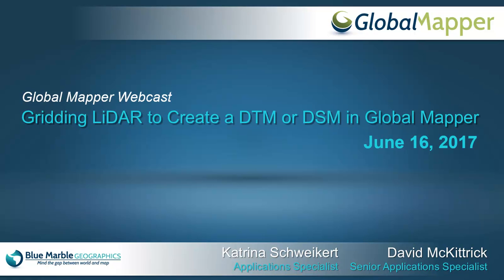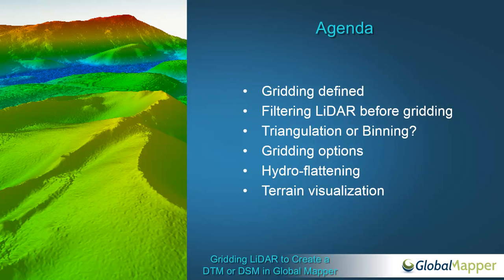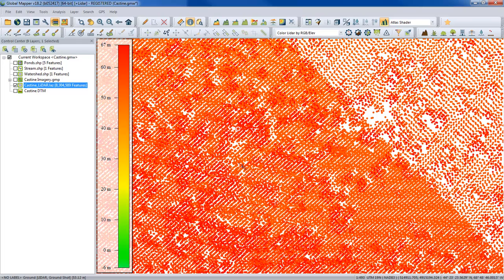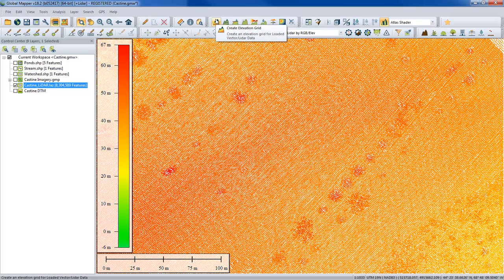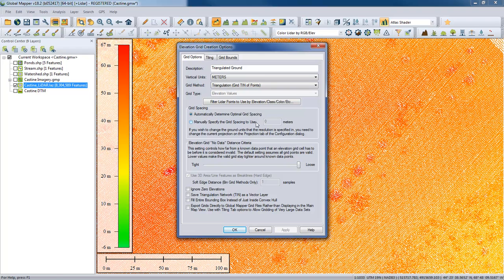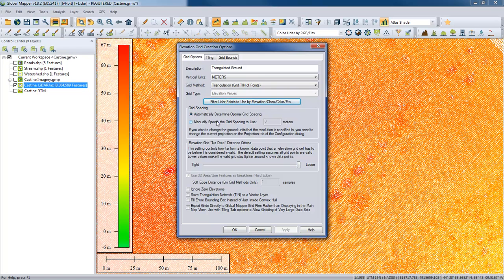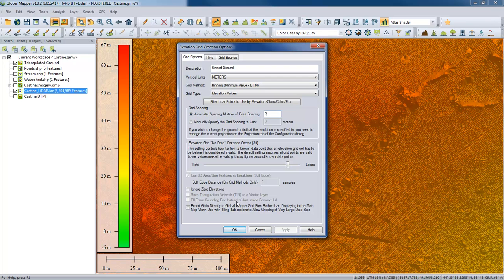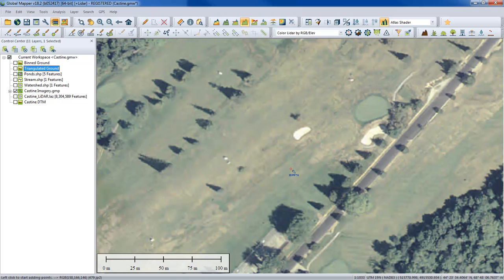Gridding LiDAR to Create a DTM or DSM in Global Mapper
For many users of LiDAR data, terrain generation is the most important workflow. In the seventh webcast in the LiDAR Processing series, we demonstrate the procedure for transforming array of vector points into a raster surface model. We look at the various options that are available including simple triangulation as well as binning for creating a more precise Digital Terrain or Digital Surface Model. We also introduce the new hydro-flattening capability and demonstrate some of Global Mapper’s terrain visualization and shader options.